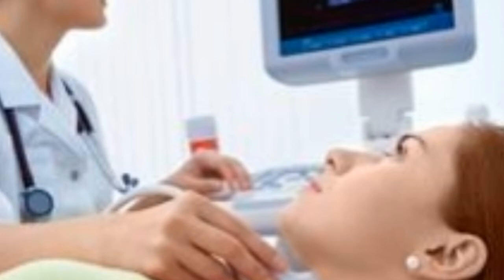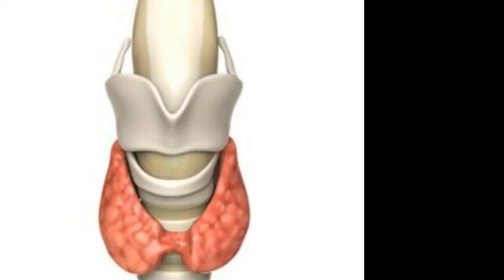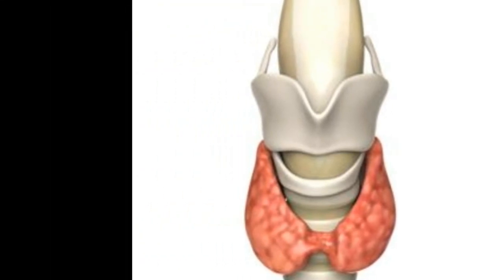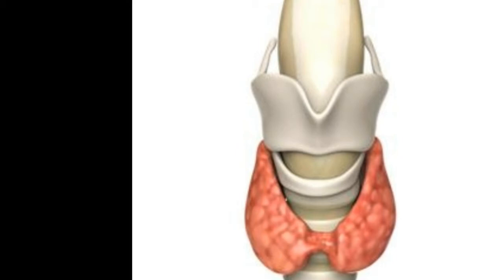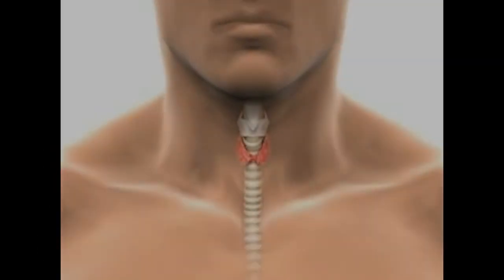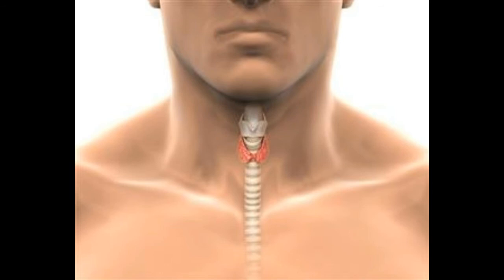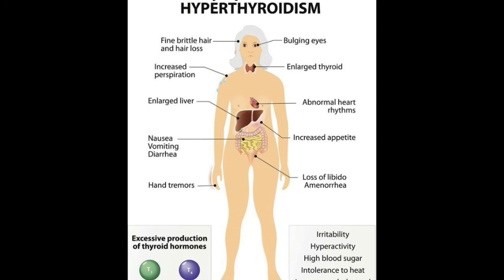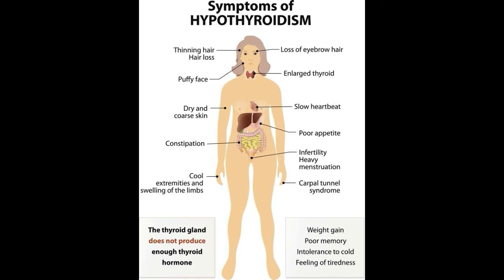Normal Size of Thyroid Gland